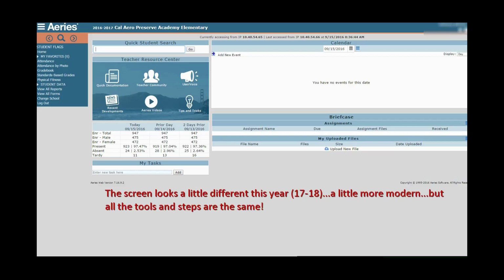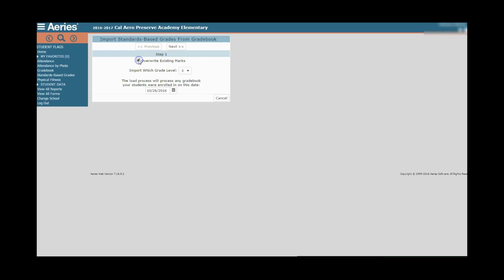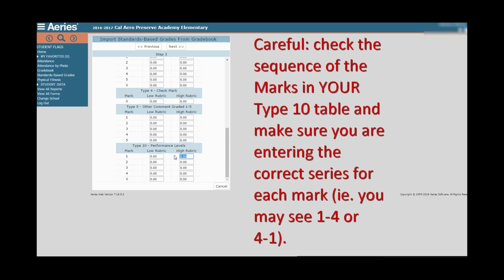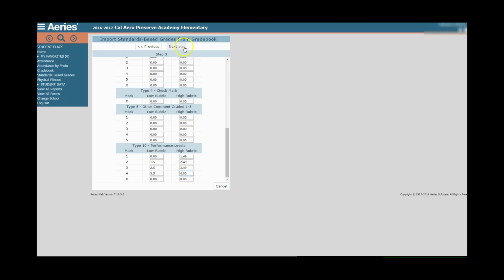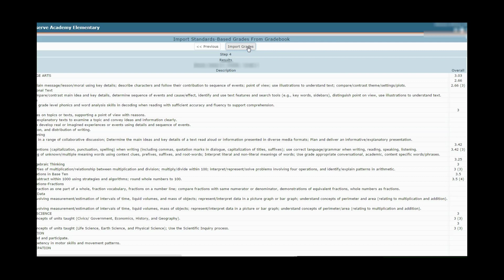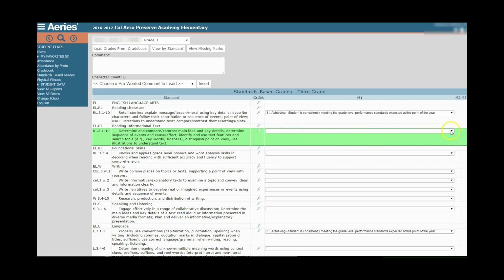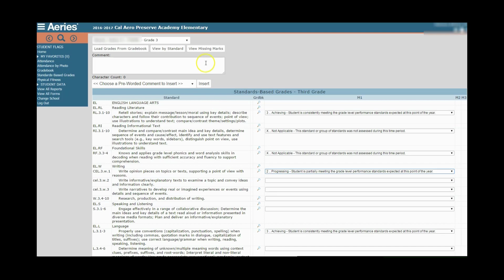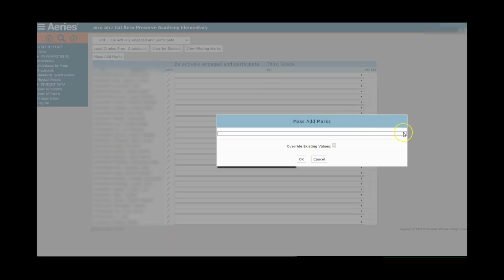Aeries Elem SB Gradebook PUSH to Report Cards